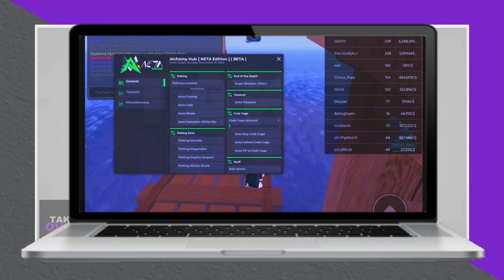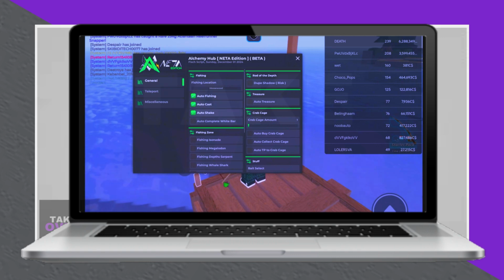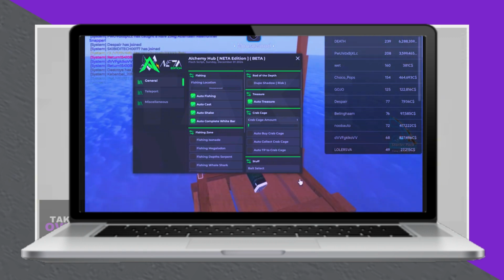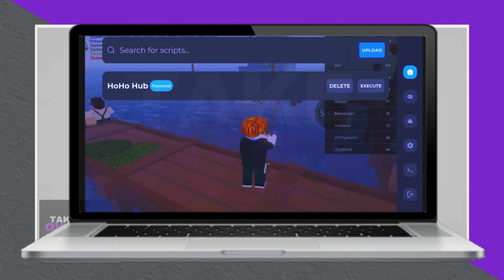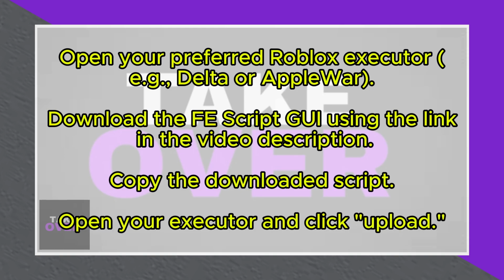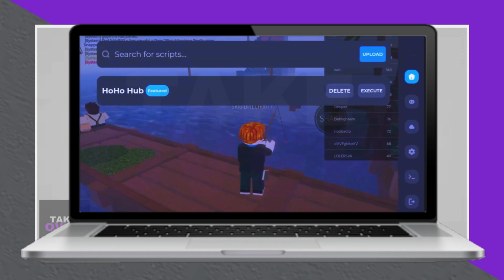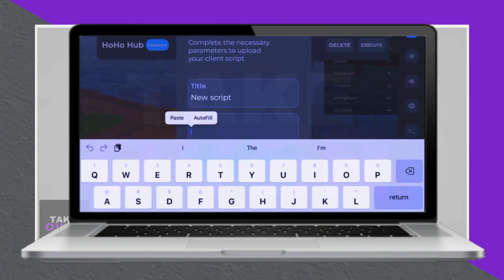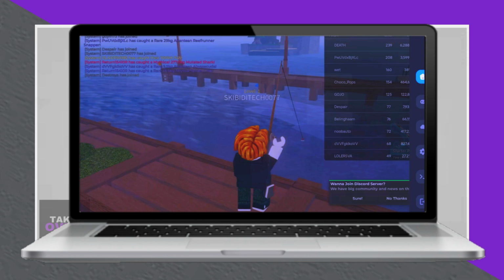NEW Fisch Script GUI | Fastest Auto Fish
Fisch script GUI

New Fisch script

Fastest auto fish

Fisch script 2024

How to auto fish in Fisch

Fisch auto fish script

New GUI for Fisch

Fisch script fast fishing

How to use Fisch script GUI

Best auto fish script

How to auto fish fast

Fisch script update

Fast auto fish script

Fastest auto fish GUI

Fisch GUI script 2024

How to fish automatically

Auto fishing GUI Fisch

Fast Fisch GUI

How does Fisch auto fish work

Best GUI for auto fishing